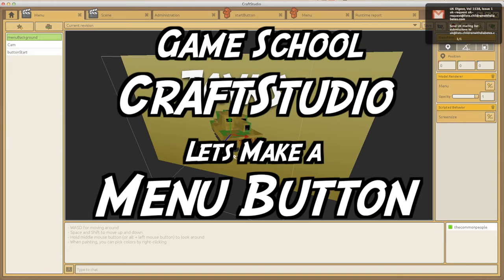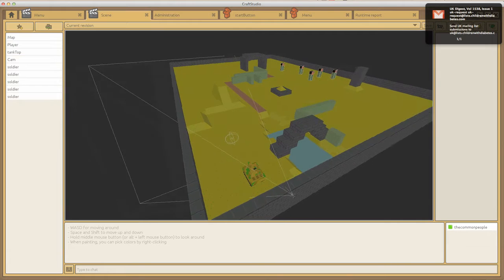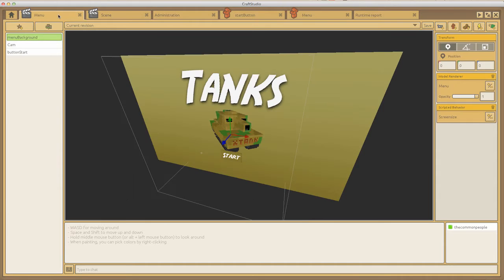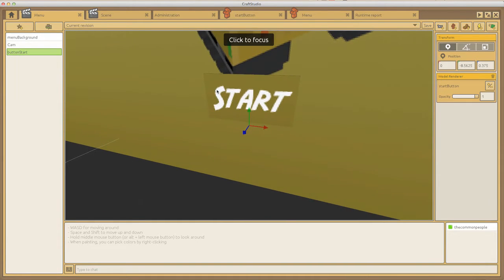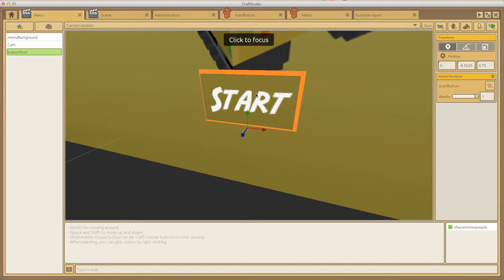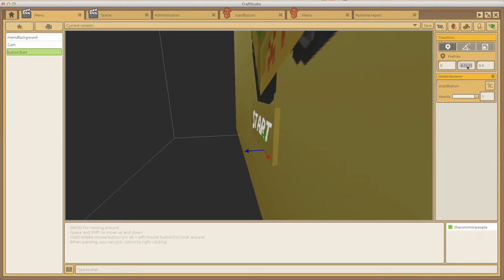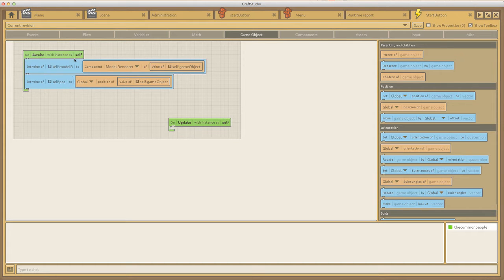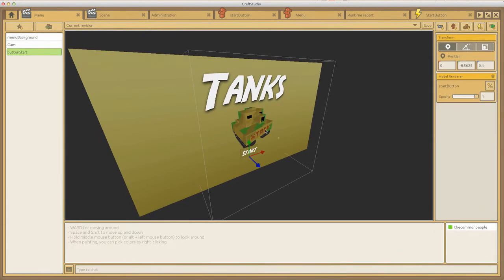Game School - CraftStudio Menu button tutorial - Lua Visual Script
A quick Tutorial showing you how to make a rollover menu button for a title screen and how to click through to the main game scene.